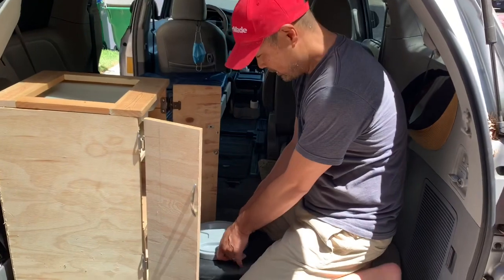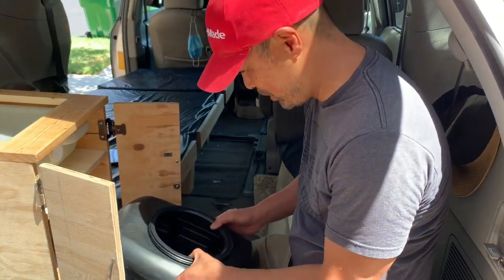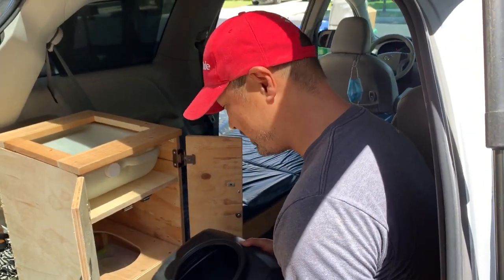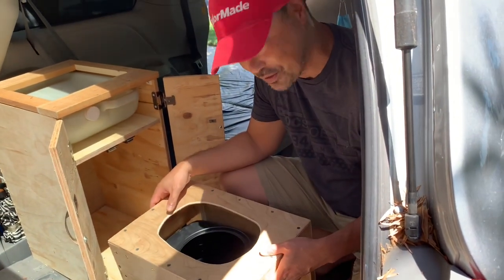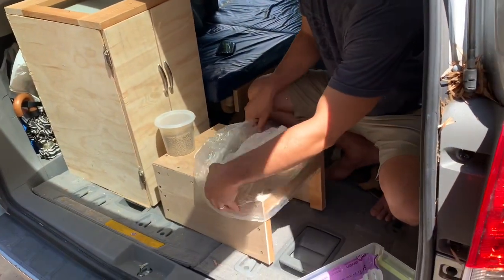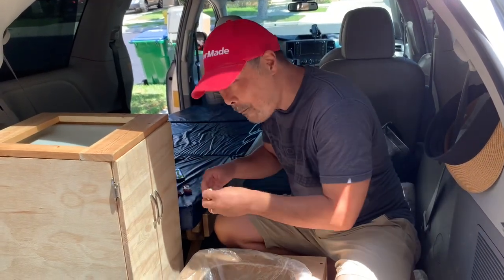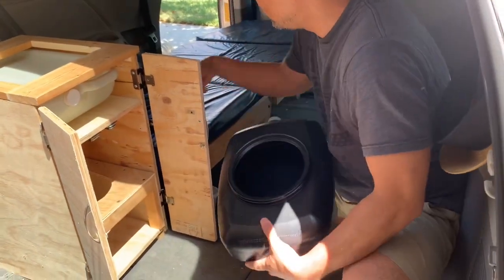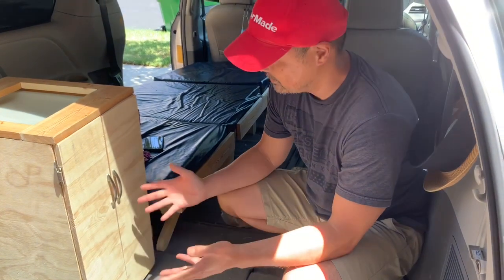"Can't Miss" Pee Poo Pot. Female Compatible! Sienna Modular Camper EP6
Oil drain pee pot
Oil drain sink
Potty bag